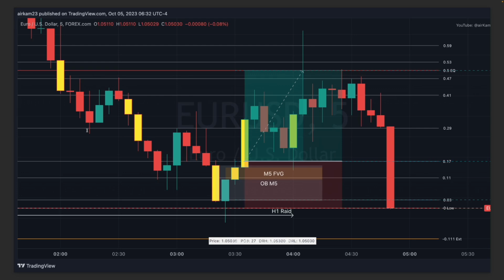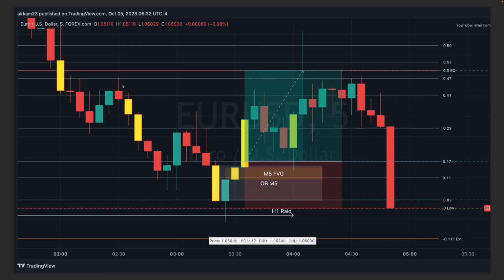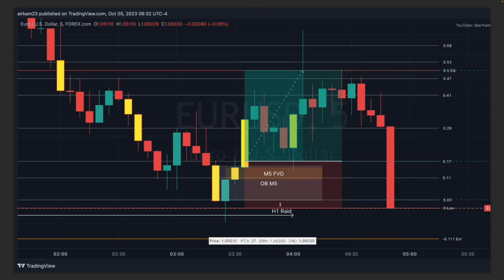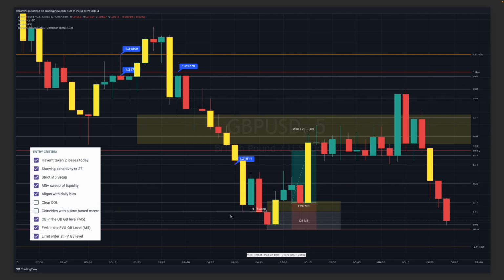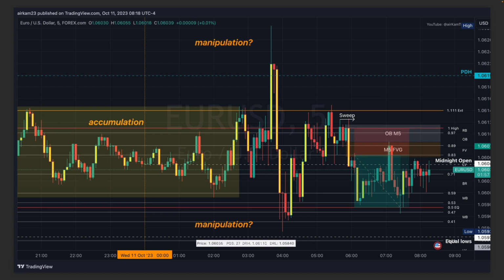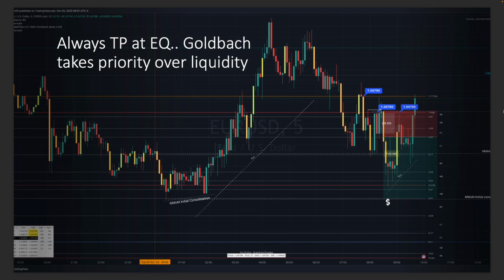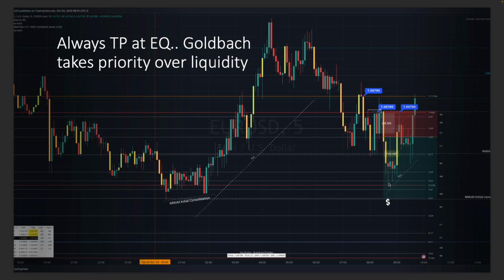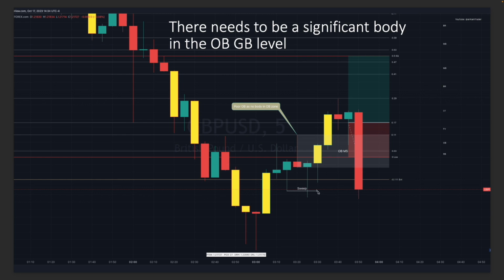AK 6th Video